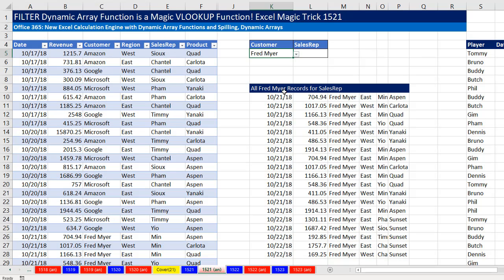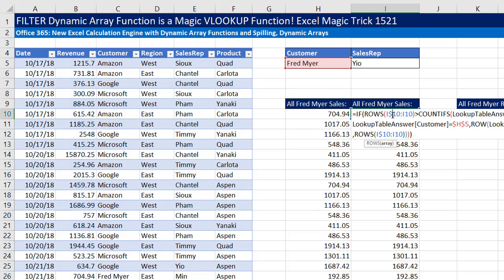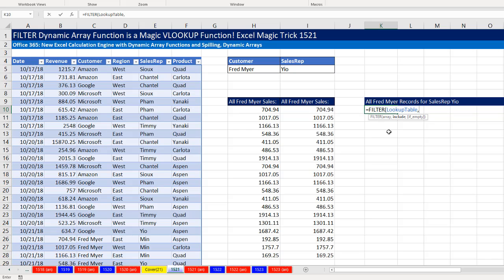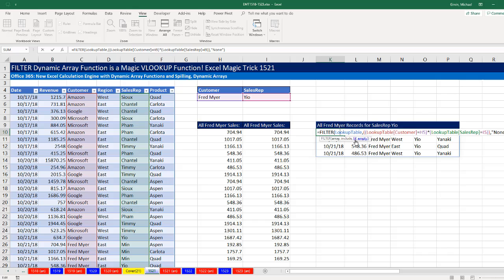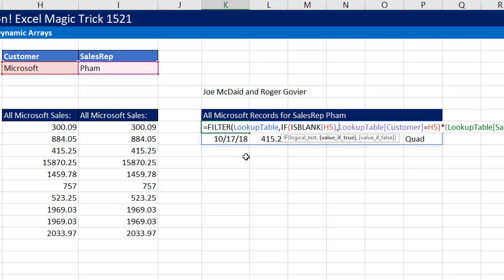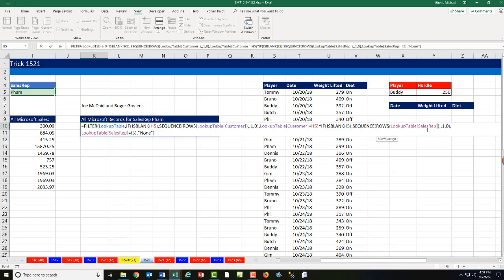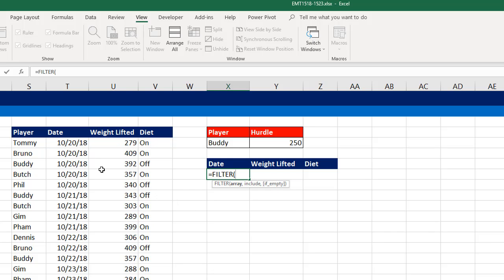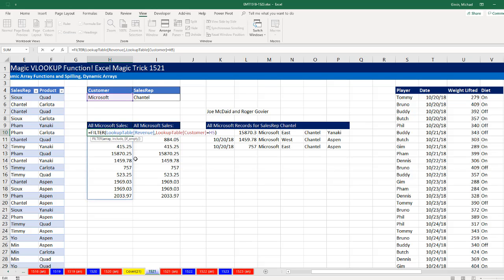VLOOKUP: Step Aside! New Epic Lookup Function = FILTER Dynamic Array Function (EMT 1521)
FILTER Function: One or More Lookup Values Return One or More Returns Values EMT 1521
In this video learn about THE Most Amazing Lookup function for dealing with Multiple Lookup Values or Multiple Returned values when doing lookup! Learn about the FILTER Function to filter data sets, columns, or to do complicated Lookups.
Full Lesson on these new Dynamic Arrays and new Excel Calculation Engine: Comprehensive Excel Dynamic Array Formula Lesson: The Power of Array Formulas (EMT 1516)